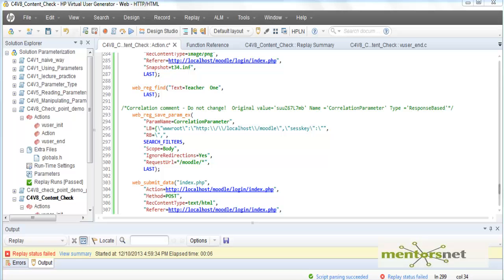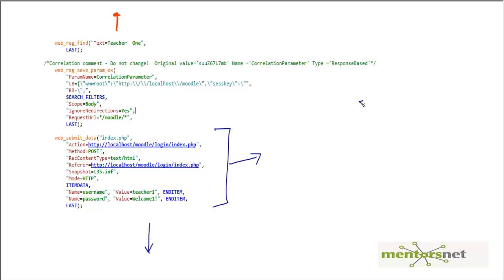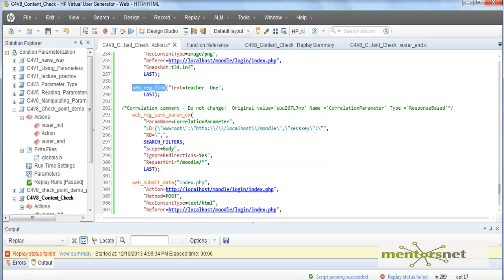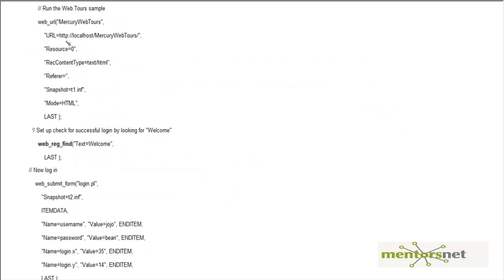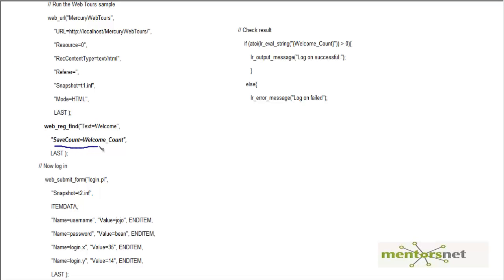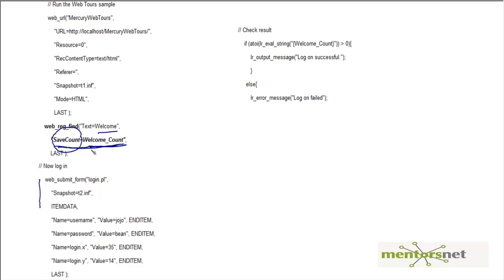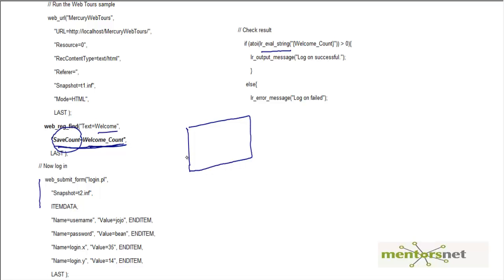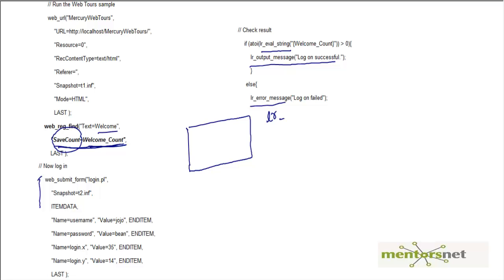LR 36 Using web reg find to register search string